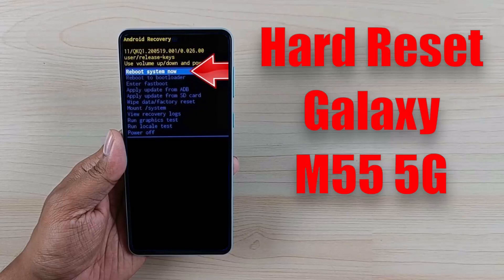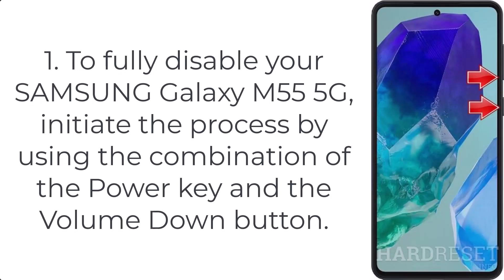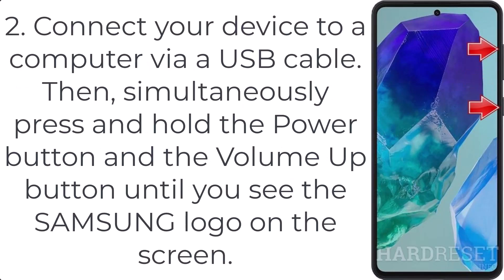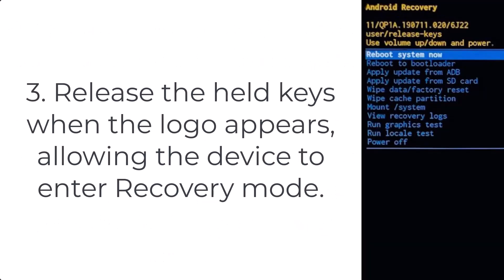Hard Reset Galaxy M55 5G | Factory Reset Remove Pattern/Lock/Password (How to Guide)